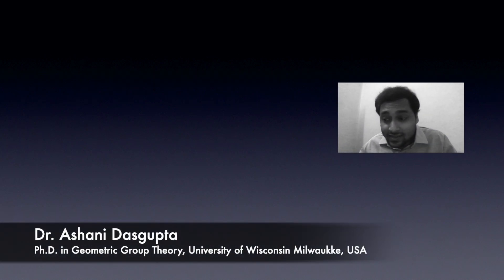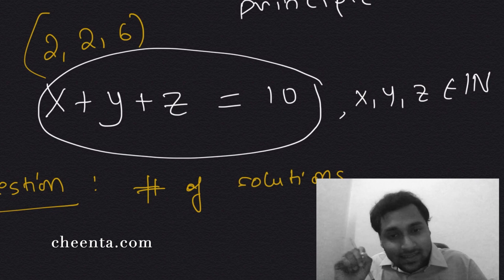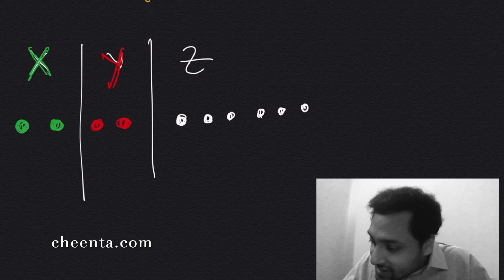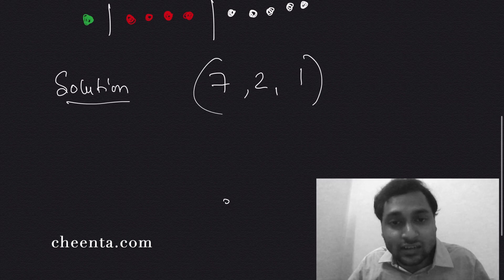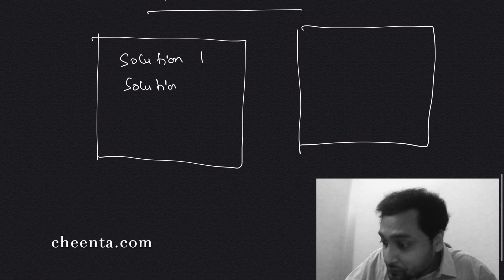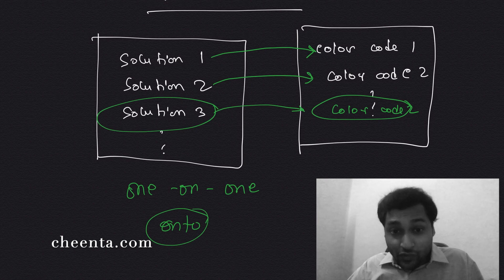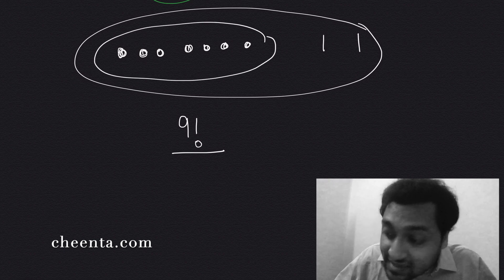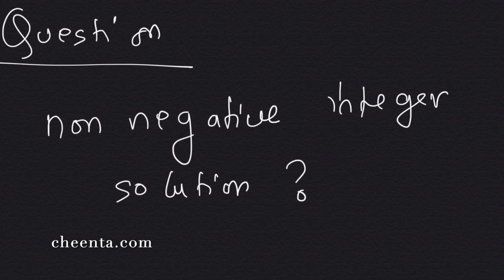How many integer solutions || Bijection Principle, Combinatorics || ISI Entrance TOMATO Obj 22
How to find the number of positive integer solutions of x + y + z = 10? We learn bijection principle from combinatorics and how to apply it.